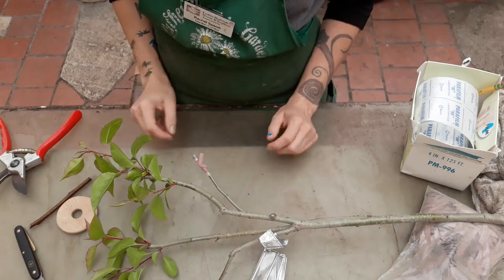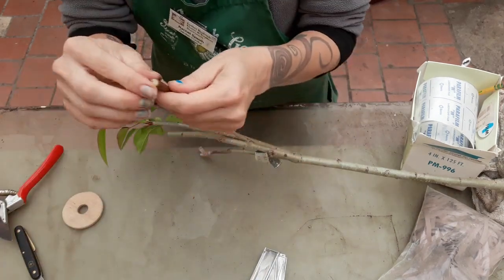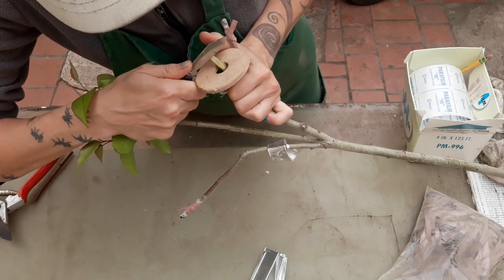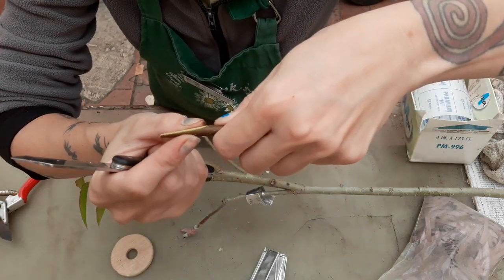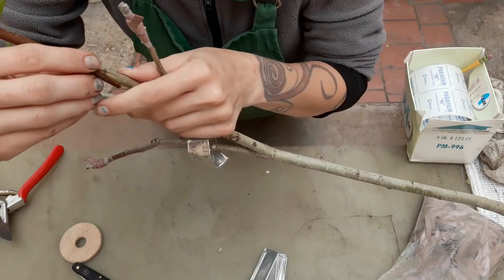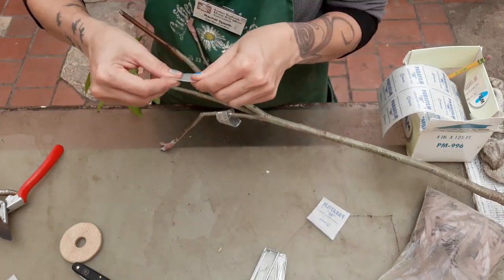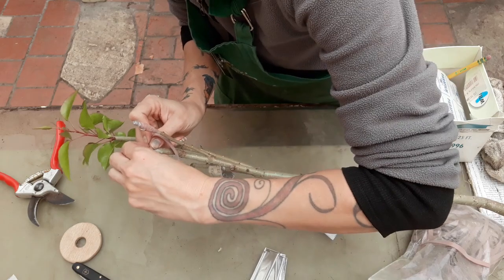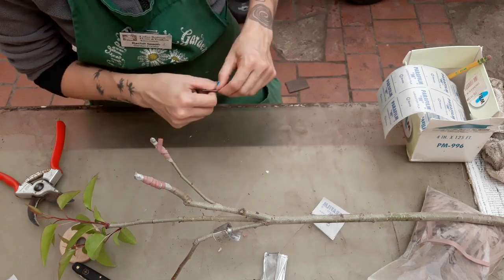Whip and Tongue Graft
Rachel demonstrates how to do a Whip and Tongue graft on pear rootstock.